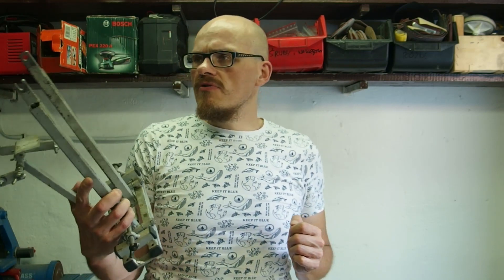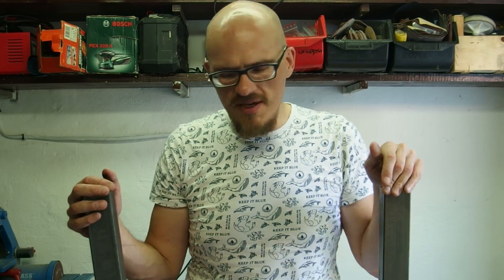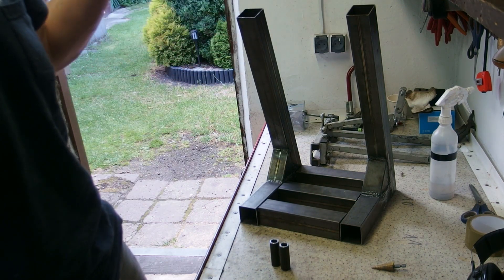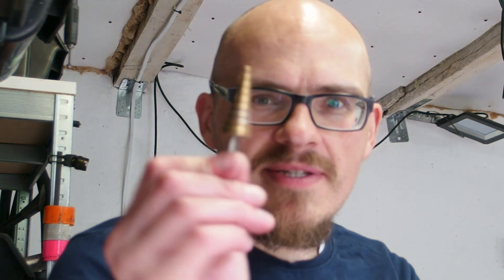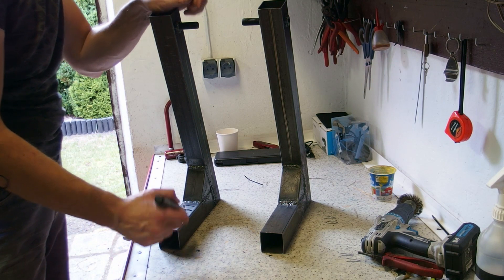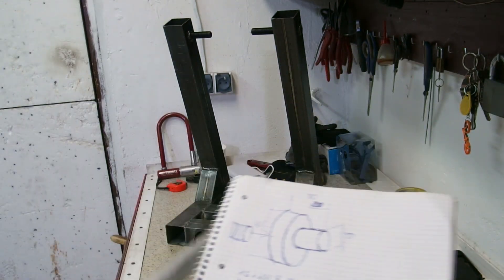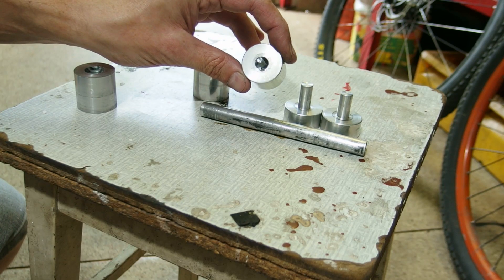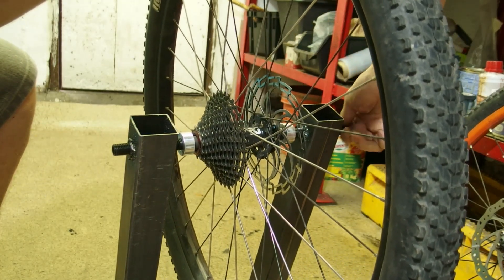Truing stand to end all truing stands. Part 1 of over 9000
Actually, most likely part 1 of 2. But anyhow. My old truing stand ceased to provide the functionality I'd expect it to provide, thus I decided to weld/grind/turn and very possibly pour my way to something of much bigger caliber.